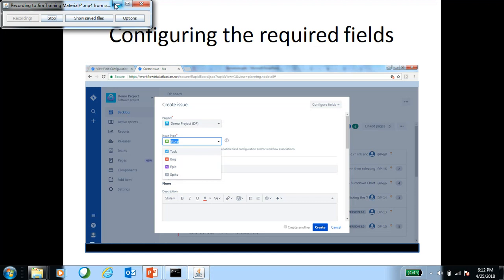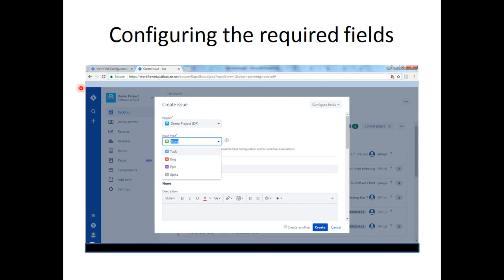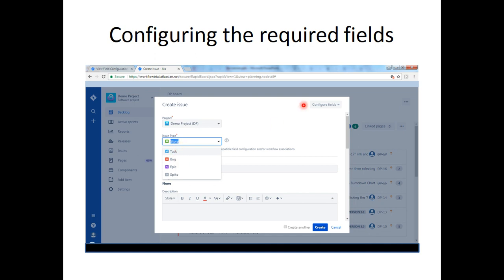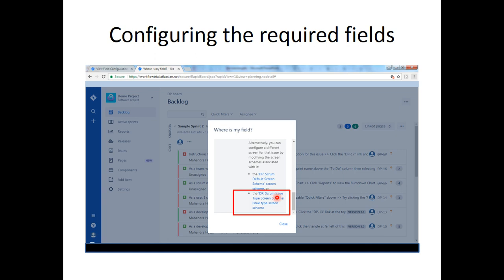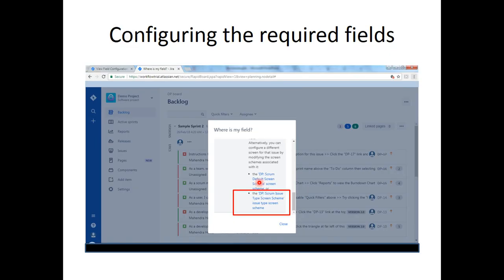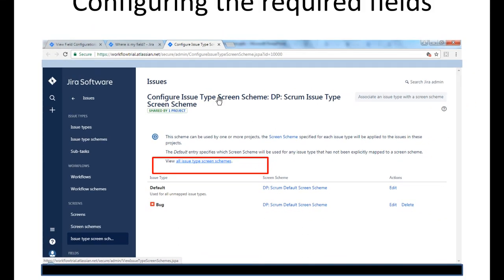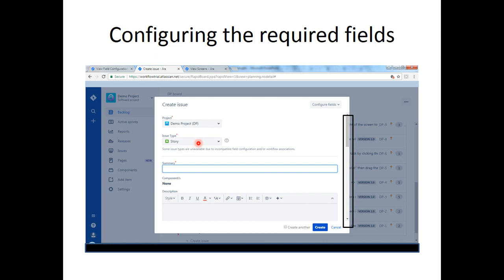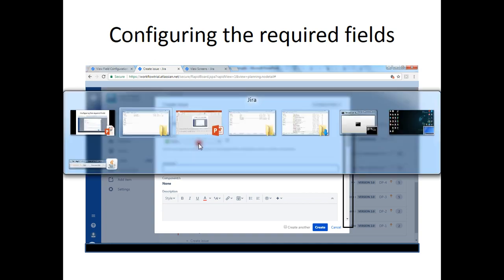Jira Guide - Tutorial 4